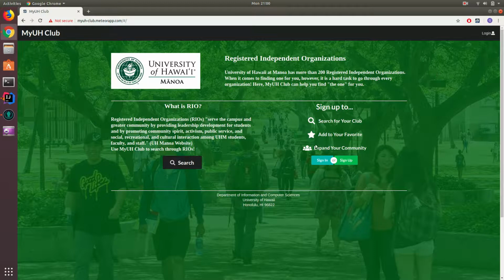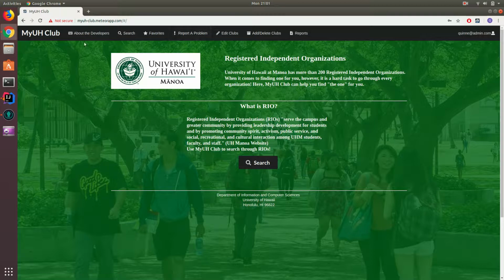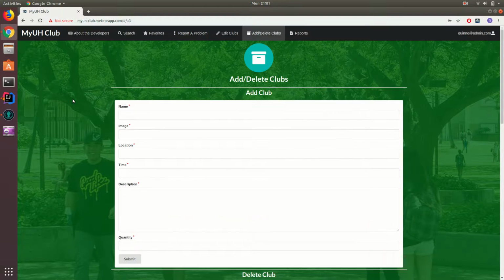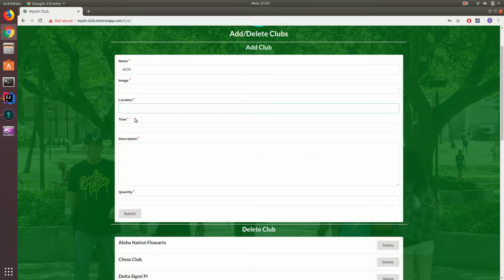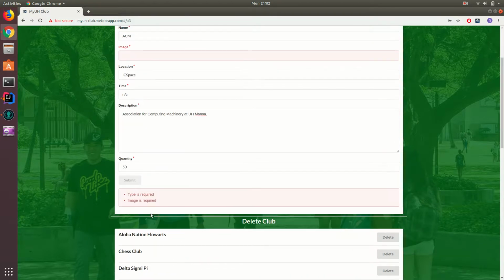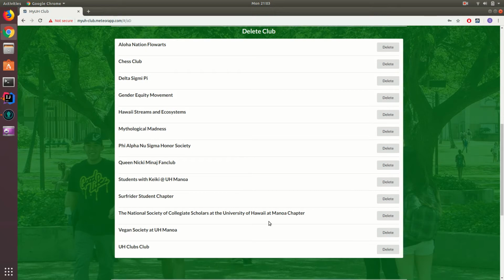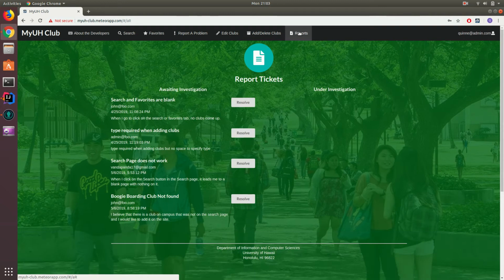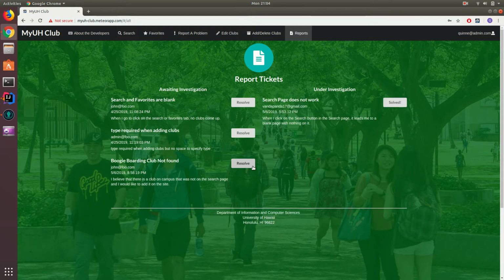My UH Club: Administrator User Guide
This screen cast shows you how to navigate the My UH Club application as an administrator.